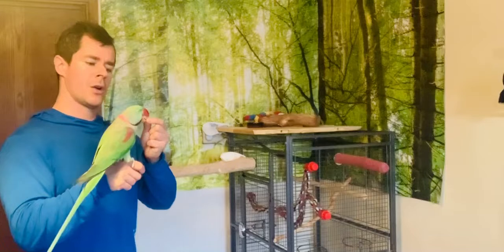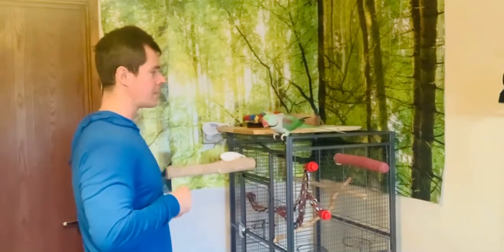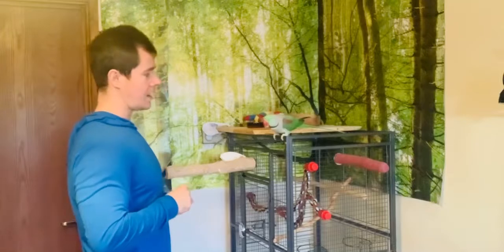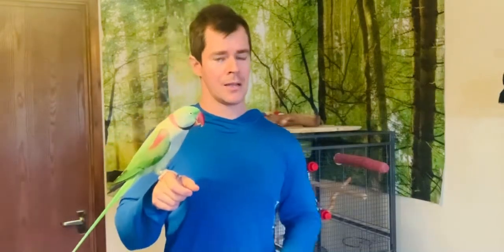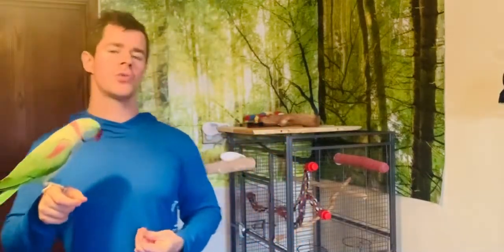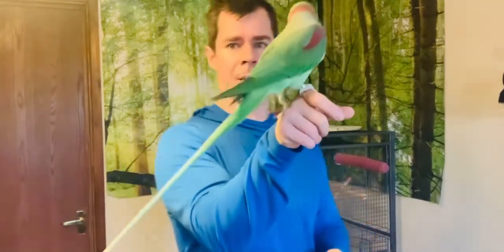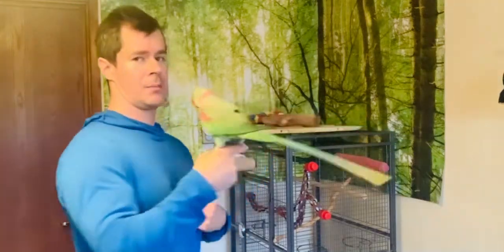My Alexandrine Parrot YOYO @parrotshealth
It’s very important to place the cage in right place.
Keep it away from danger and from window.
To be far from danger places as kitchen.